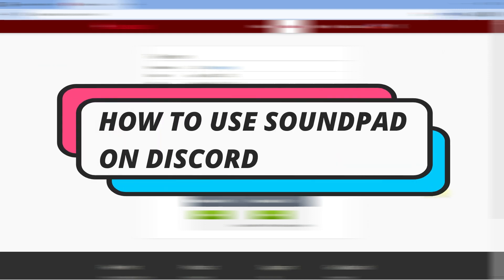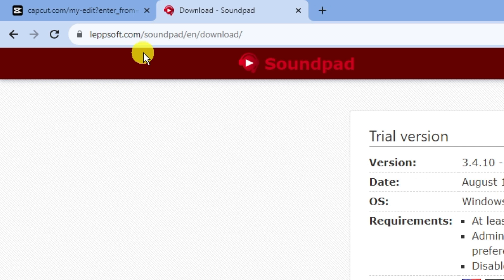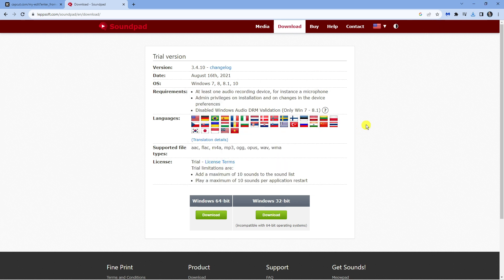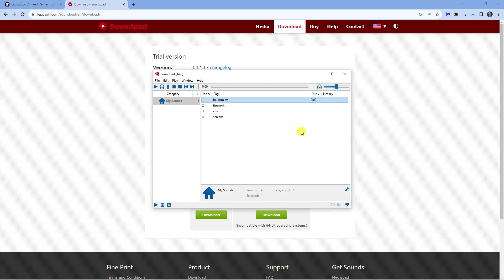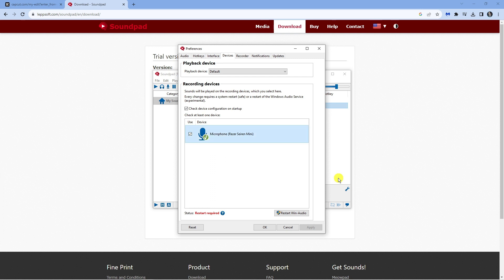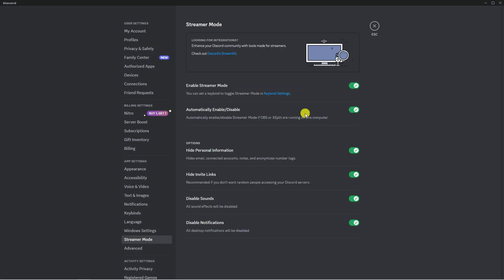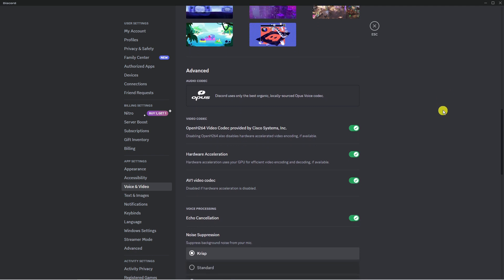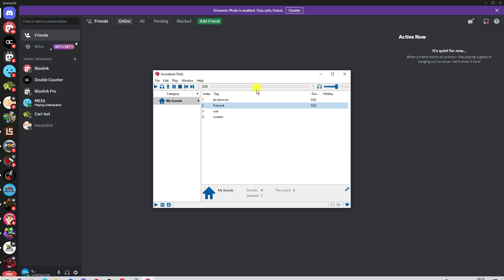How To Use Soundpad On Discord - Full Guide